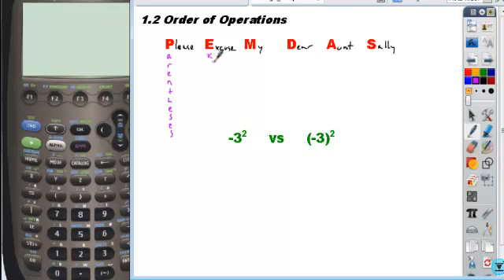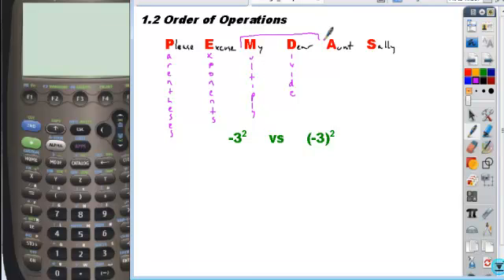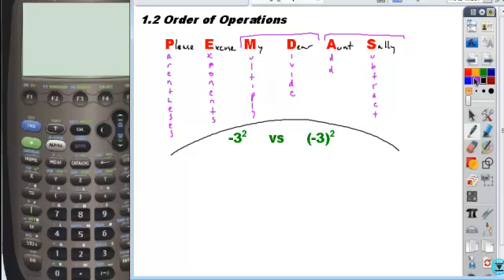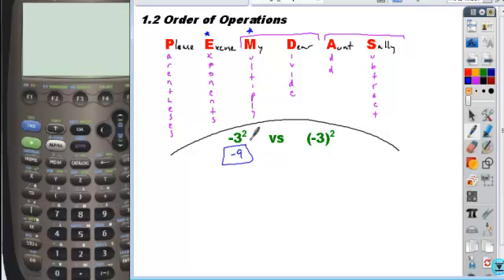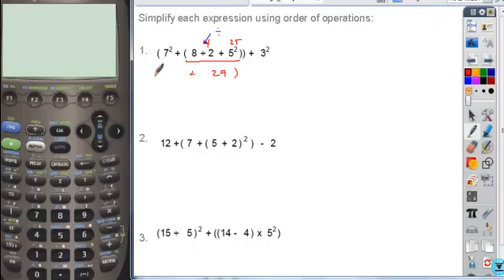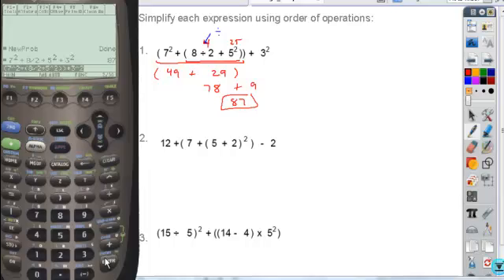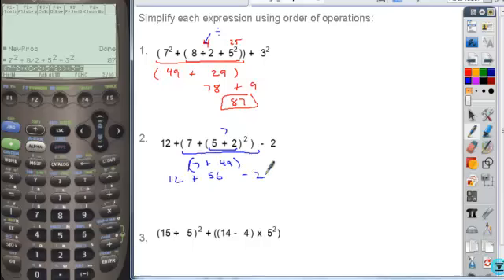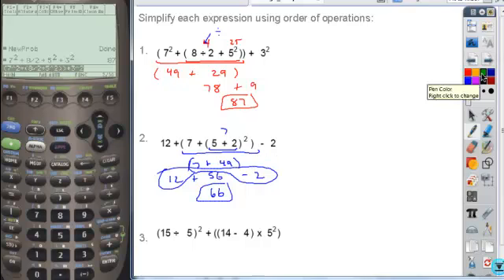1 2alg2 order op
1.2 alg2 order of operations